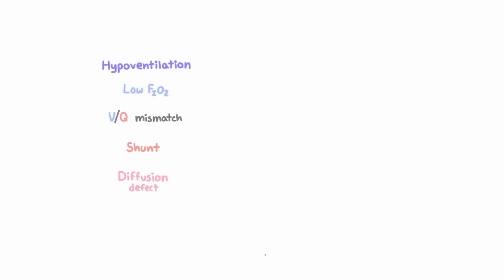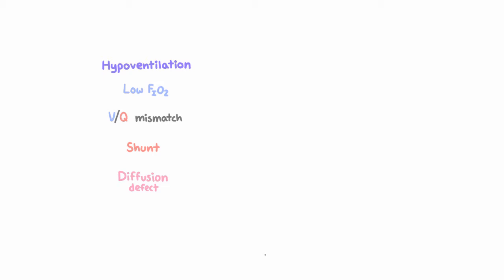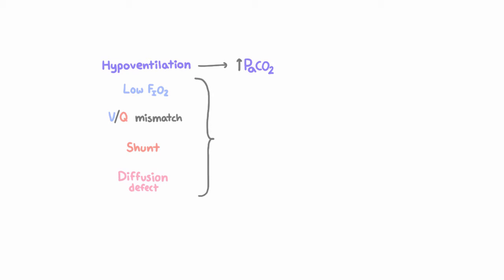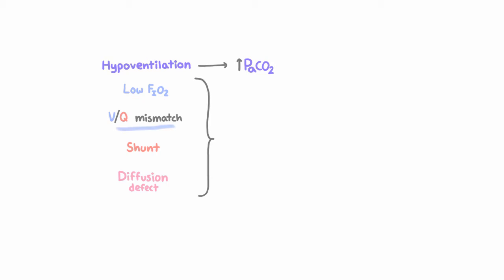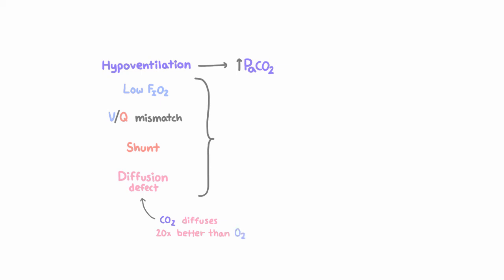What happens to CO2 in hypoxemic respiratory failure?